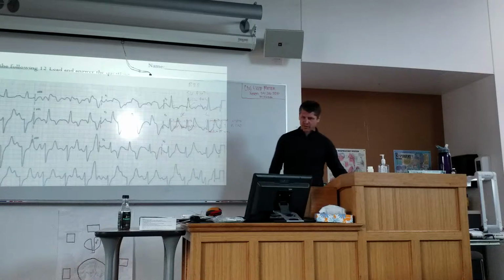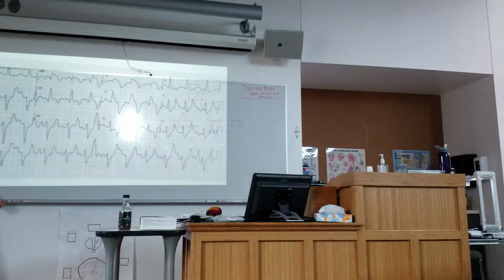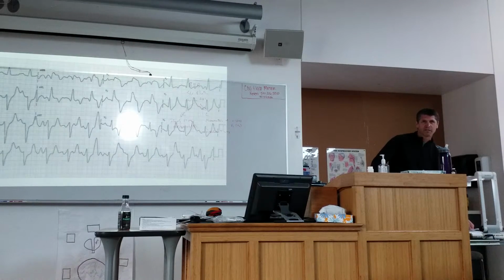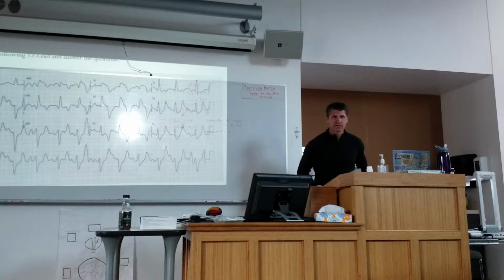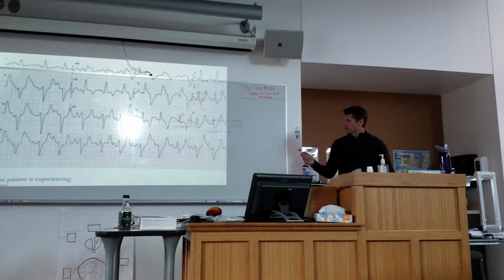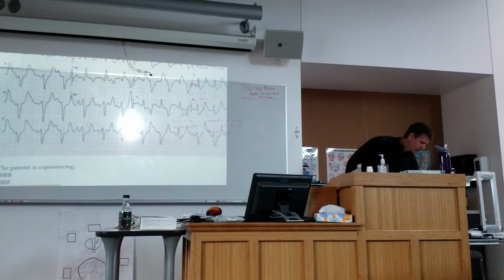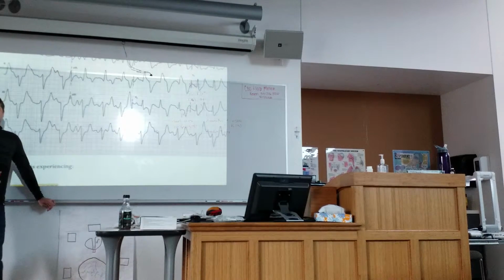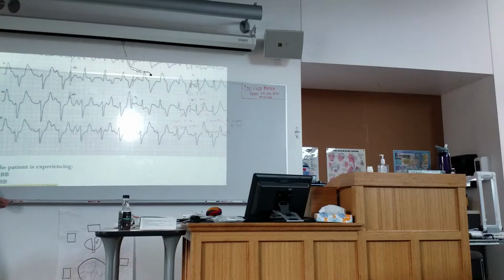Spring term 4-2-19 house keeping and glucose(3)